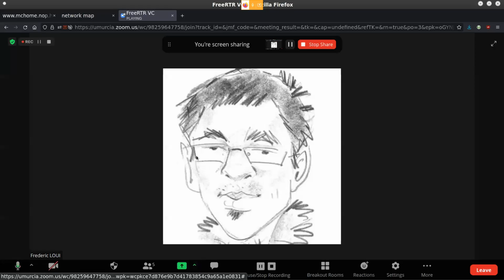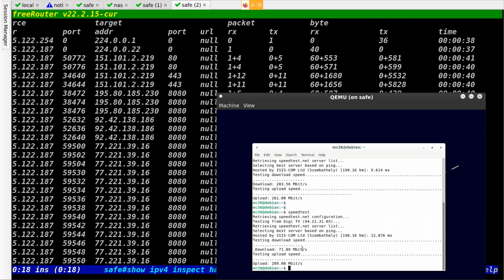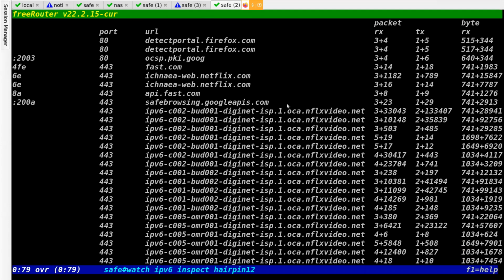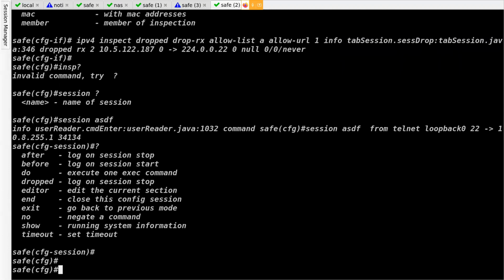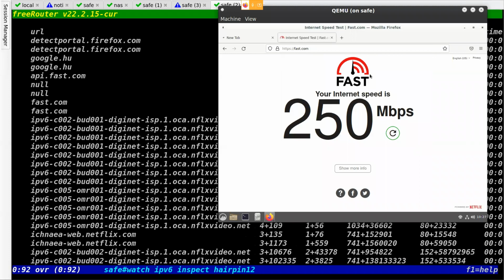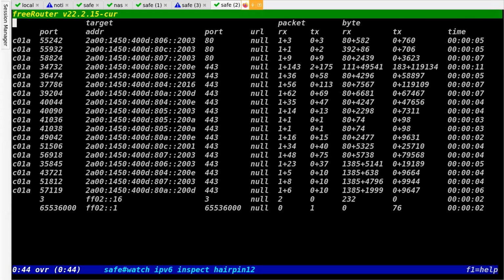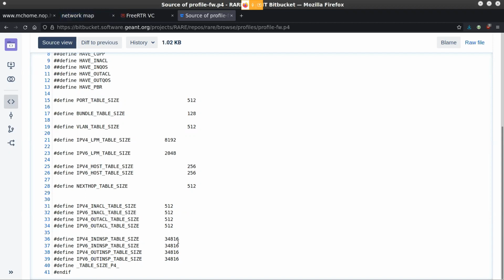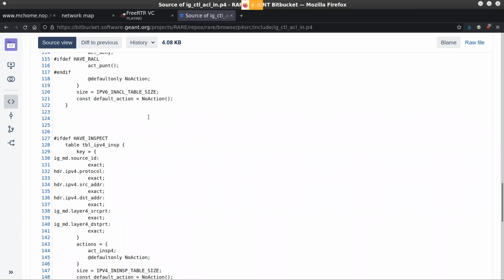VC-minar 021: Stateful firewall/packet inspection in freeRtr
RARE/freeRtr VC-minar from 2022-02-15